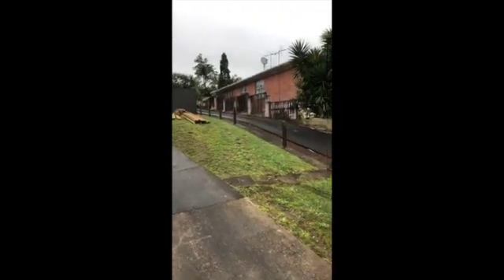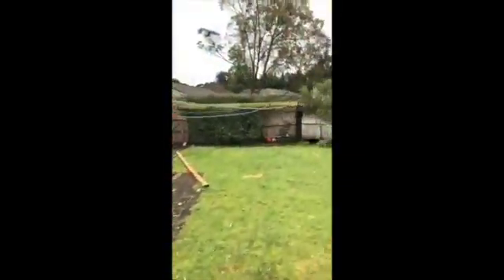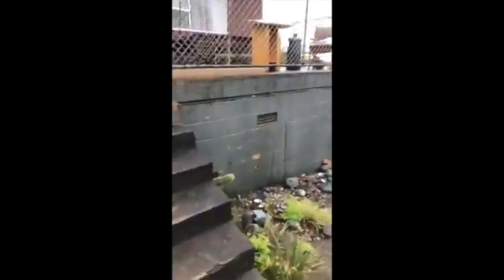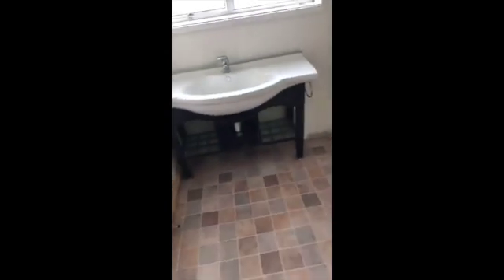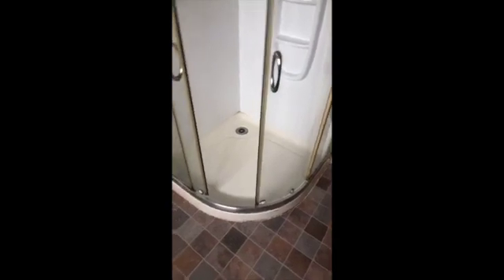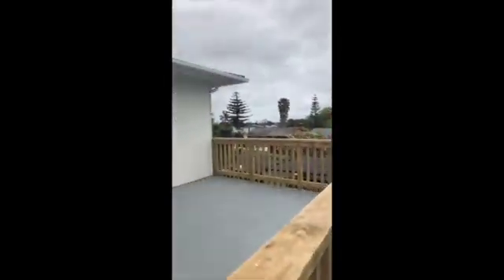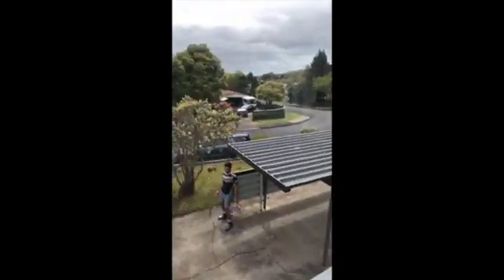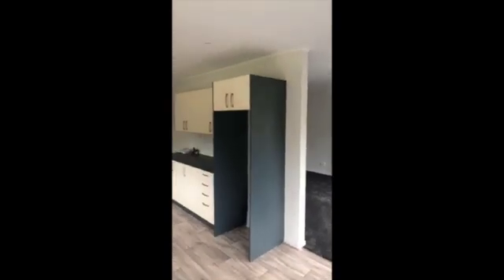Red Hill Project Aug - Oct 2018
Red Hill Trade Property Aug - Oct 2018

Buy and sell simple renovation on a full site property